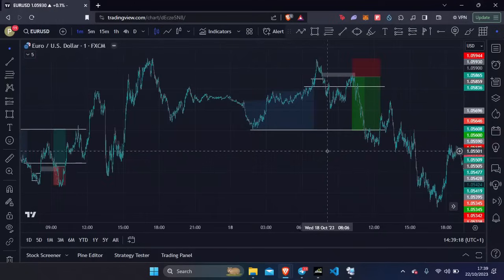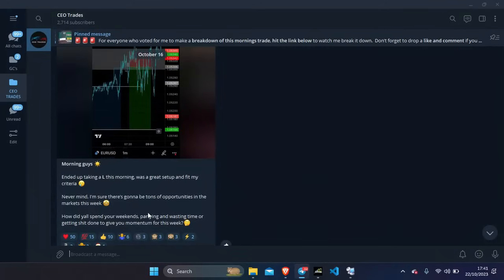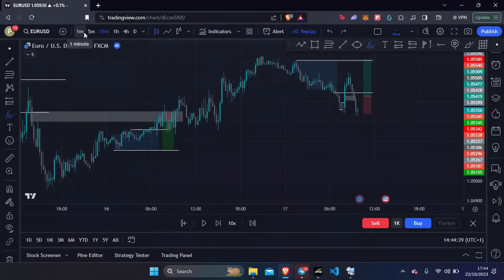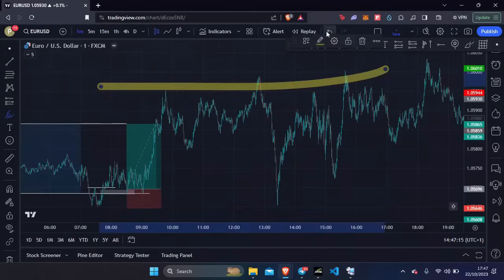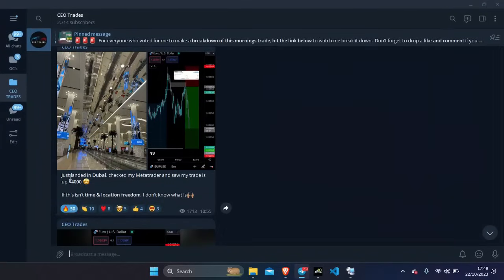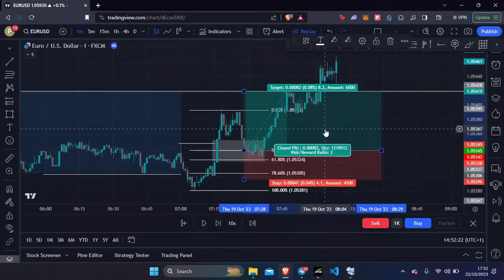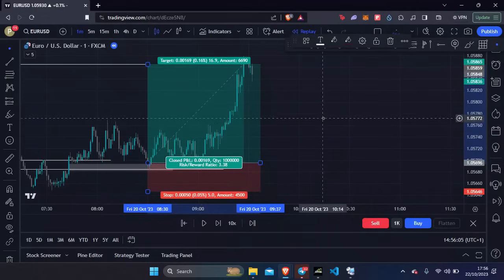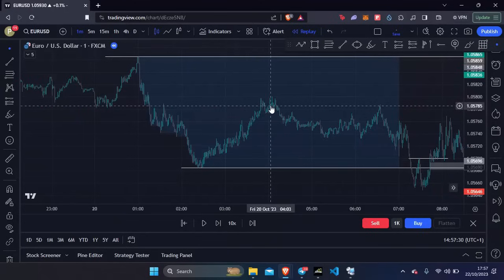ICT JUDAS SWING WEEKLY RECAP - WATCH ME MAKE $9415 {With FULL individual TRADE breakdown's}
In today's video, I break down every single trade that I took last week (16/10 - 20/10). Each trade follows the ICT judas swing model.

I hope this video shows you that consistency outweighs losses every single time because I take some losses but my wins always end up outshining.